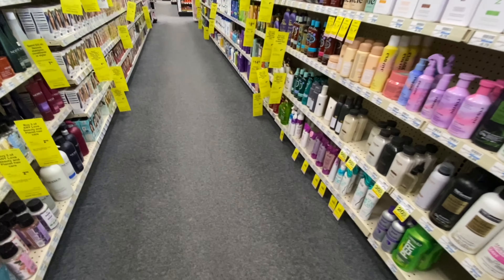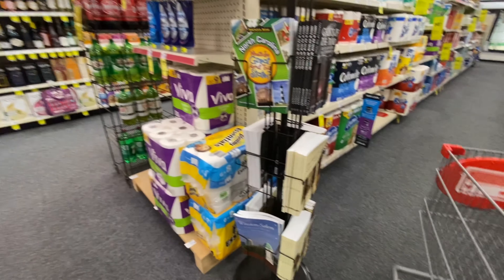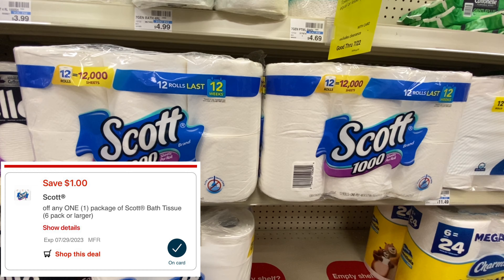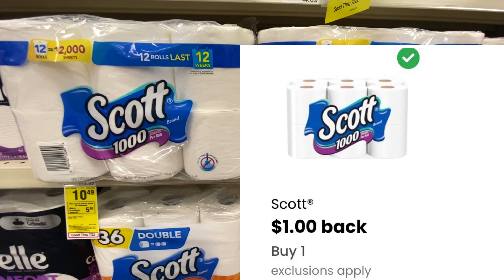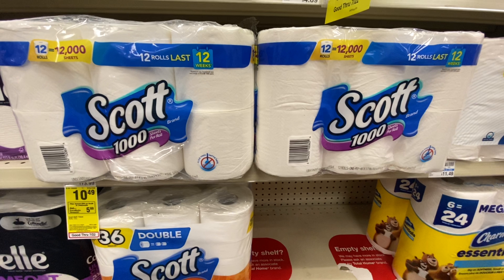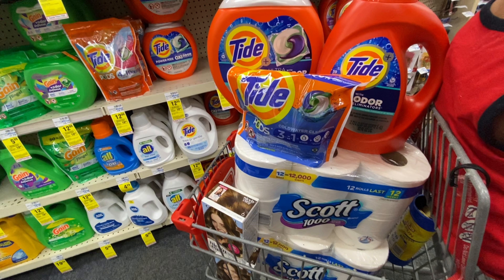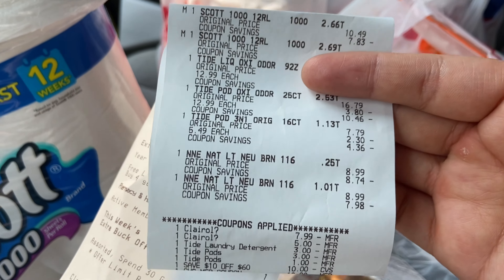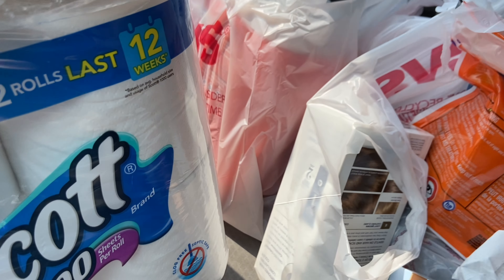Easy All Digital Deals For CVS | Cheap Tide, Scott, & More | 7/16-7/22